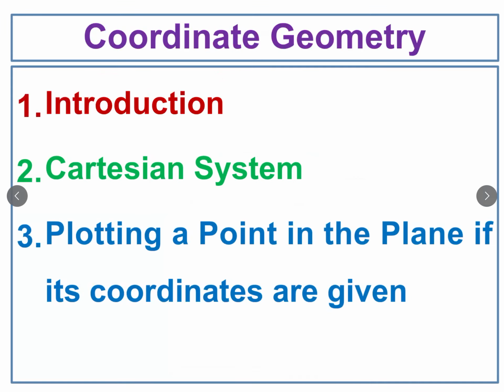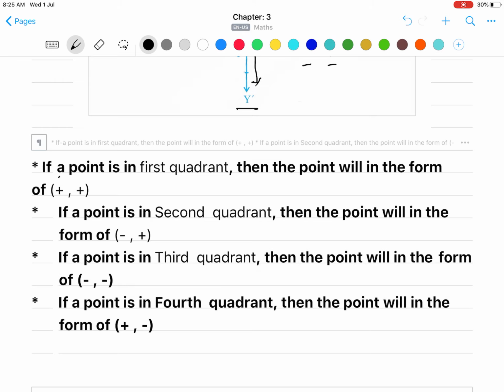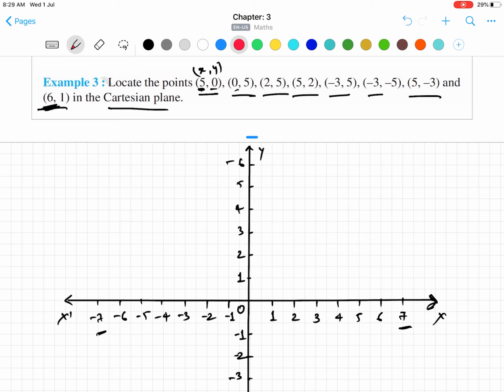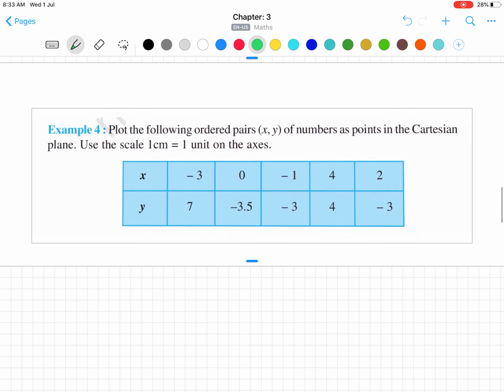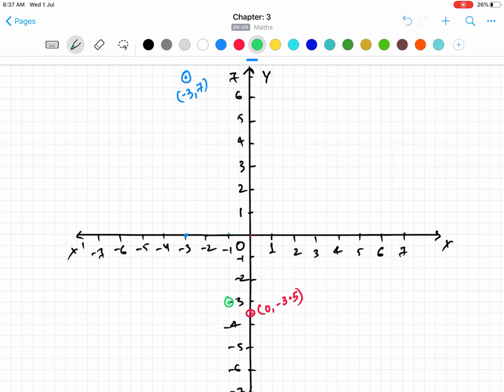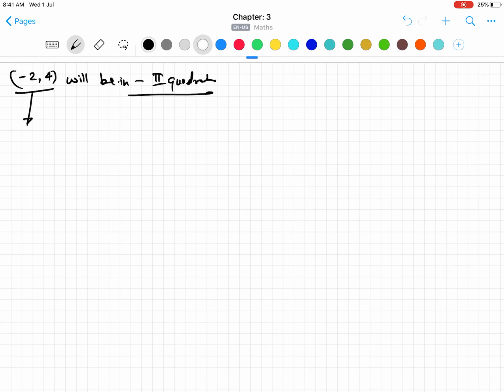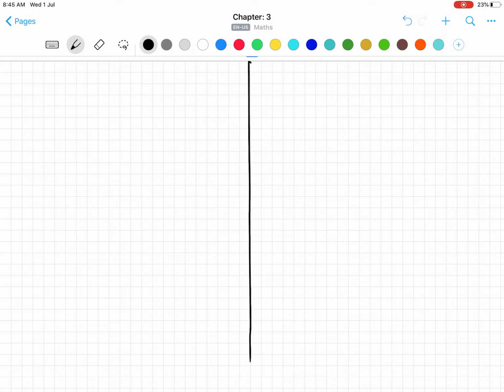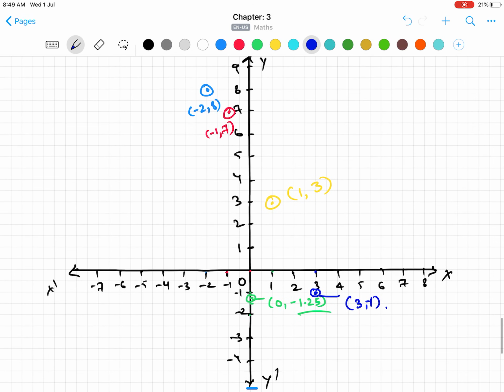CBSE/NCERT MATHEMATICS CLASS 9th CHAPTER 3 Coordinate Geometry Exercise 3.3 (SESSION 03)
CBSE/NCERT MATHEMATICS CLASS 9th CHAPTER 2 Coordinate Geometry Exercise 3.3 (SESSION 03)